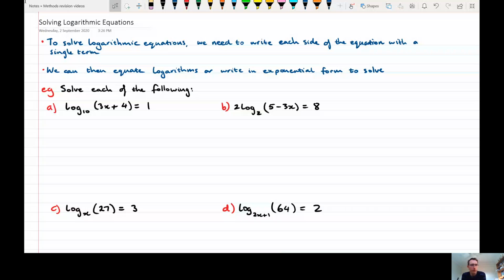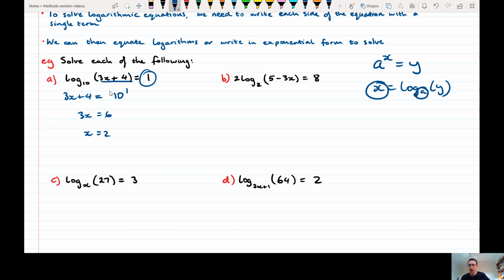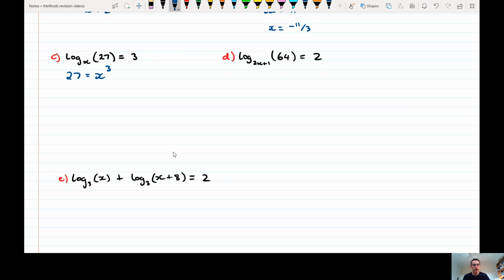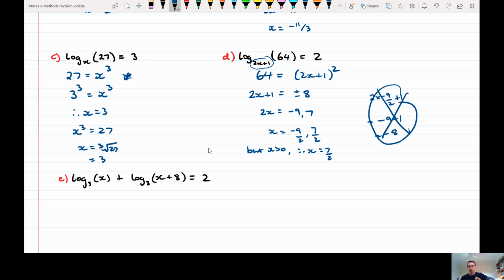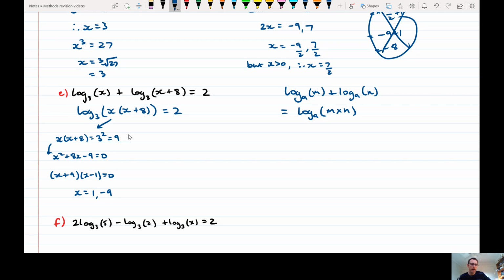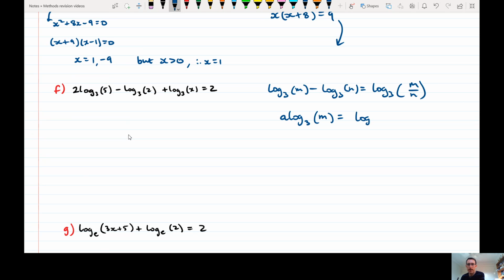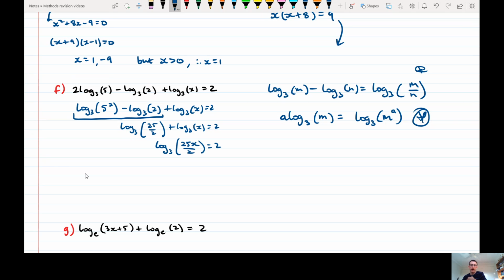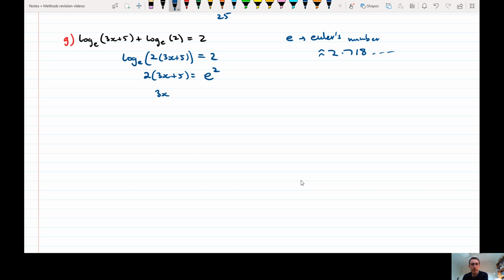Solving logarithmic equations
A video on how to solve logarithmic equations, outlining the main/simplest method to do so.